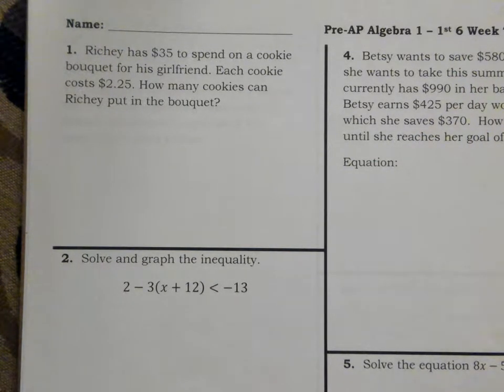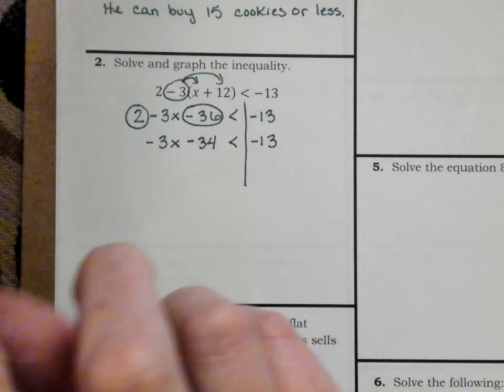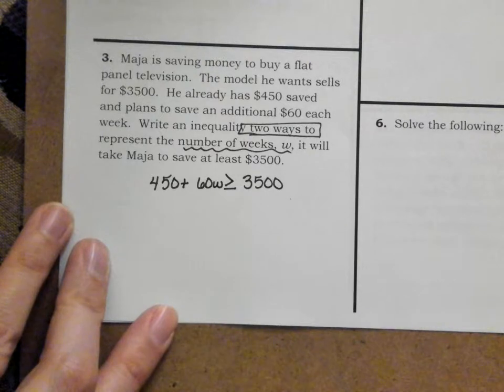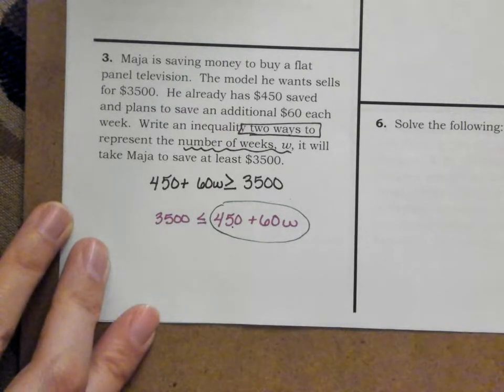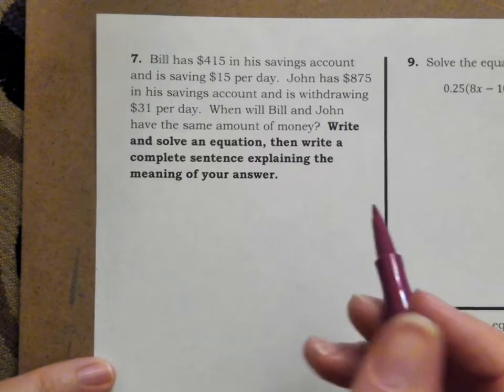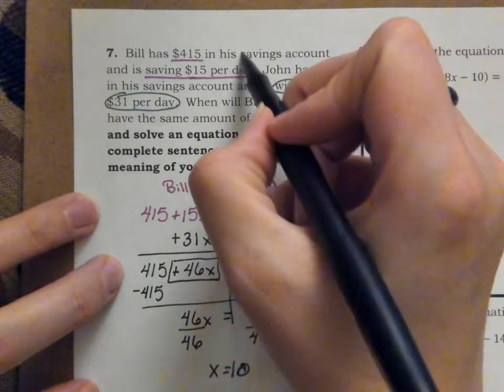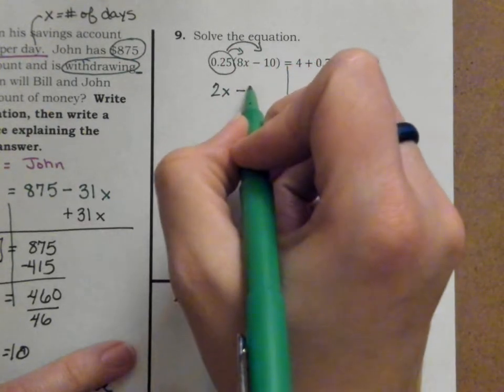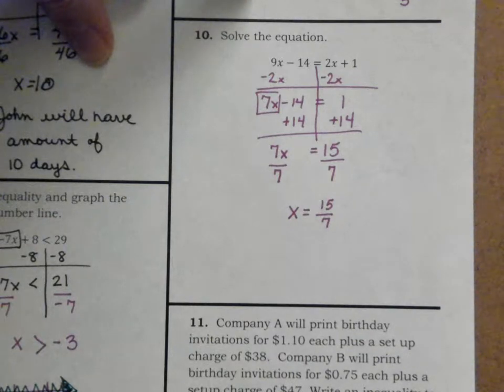Pre AP Algebra 1 1st 6 Weeks Test Review